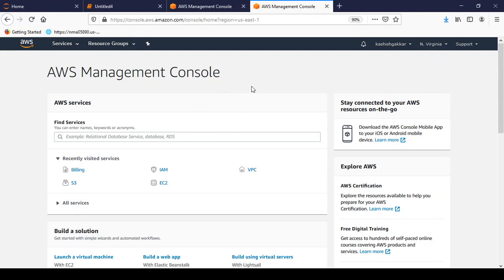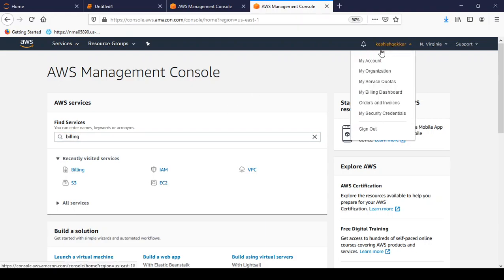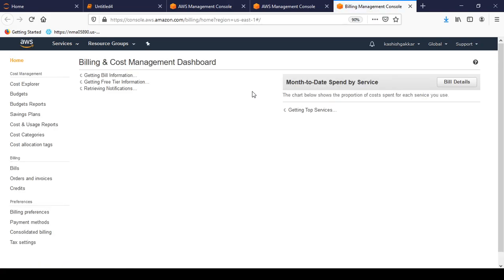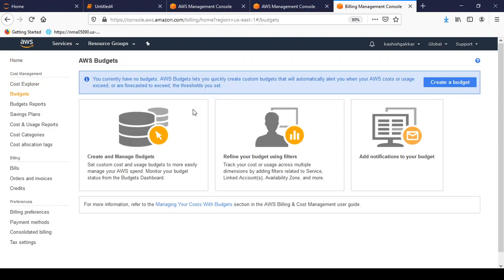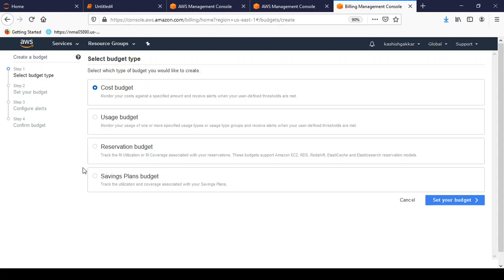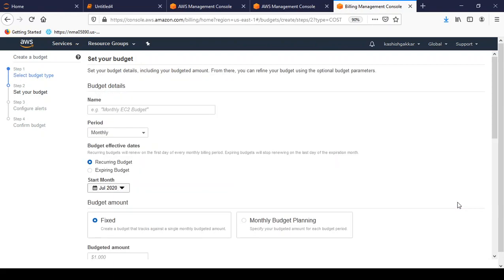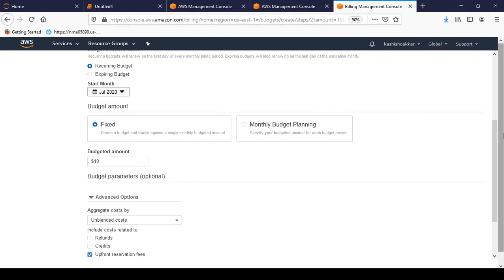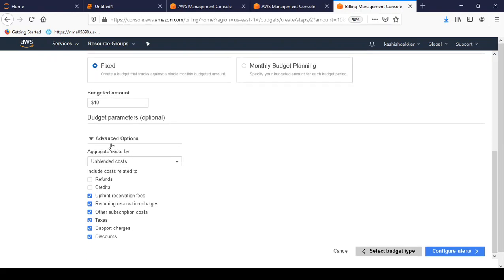Set Monthly AWS Budget